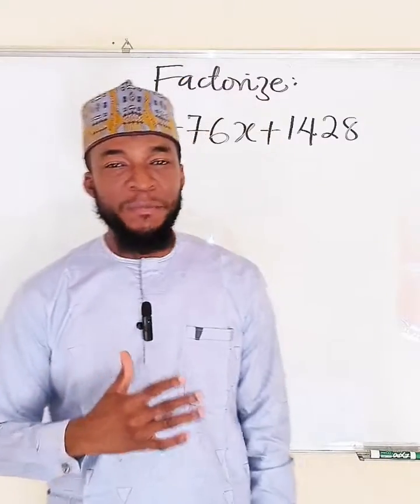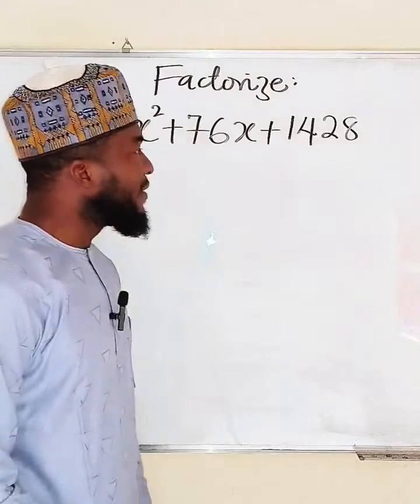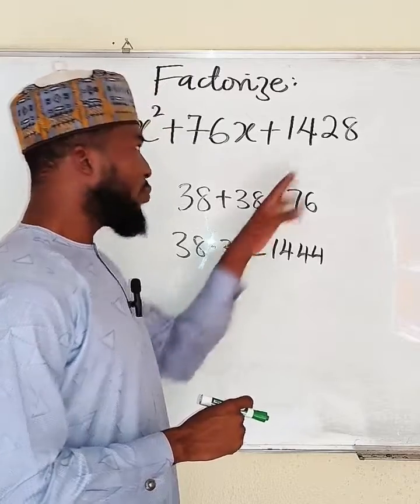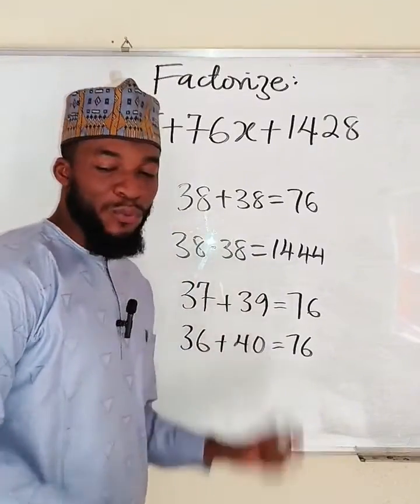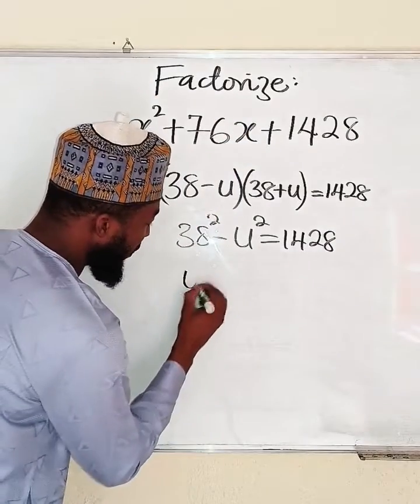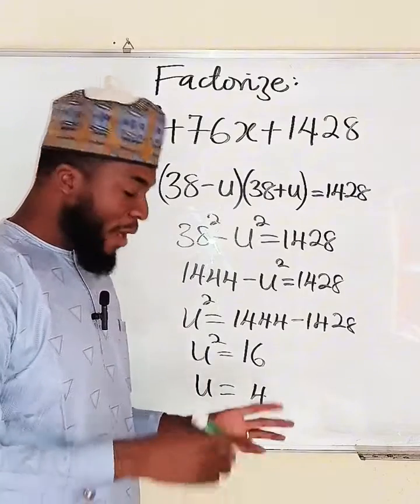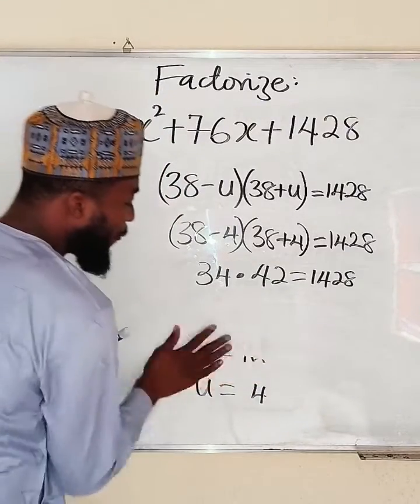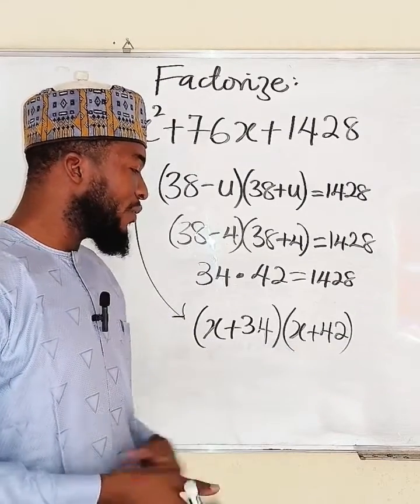How to factor quadratic expression when the constant is HUGE